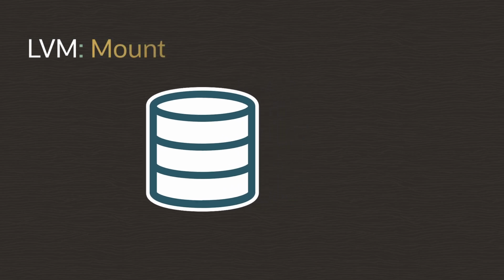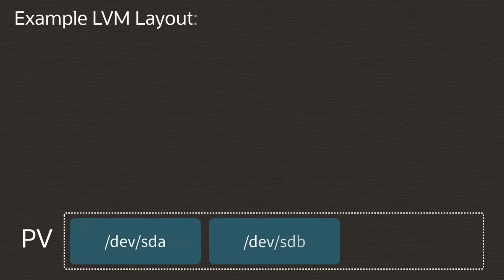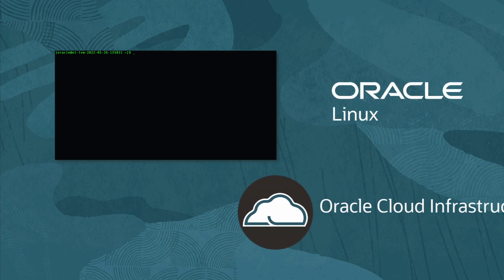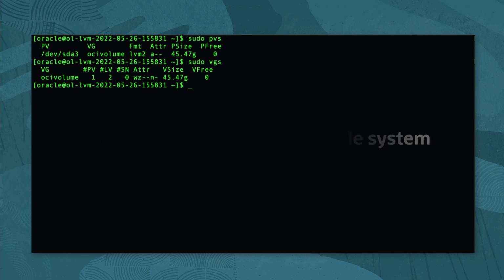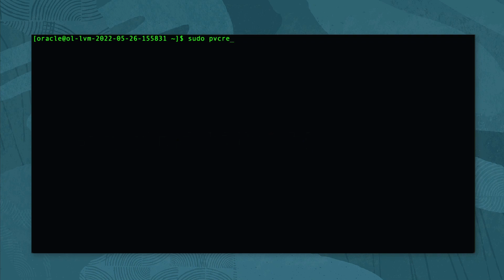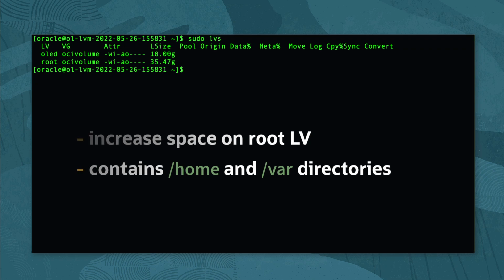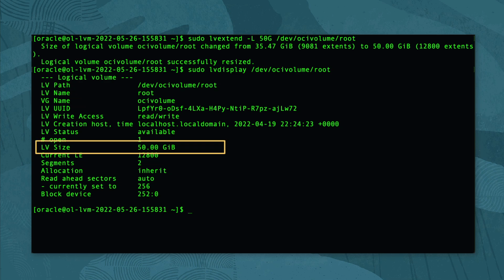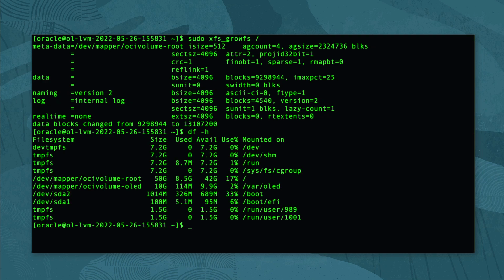Logical Volume Management on Oracle Linux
This video provides information and examples for using Logical Volume Management to inspect and grow an LVM Group.

00:00 Logical Volume Management
01:14 LVM structure
01:21 Physical volume
01:36 Volume group
01:50 Logical volumes
01:57 File system
02:26 View physical volumes
02:42 List volume groups
02:55 Create physical volume
03:48 Extend volume group
04:04 Examine volume group
04:18 List logical volumes
04:49 Extend logical volume
05:20 Grow the file system